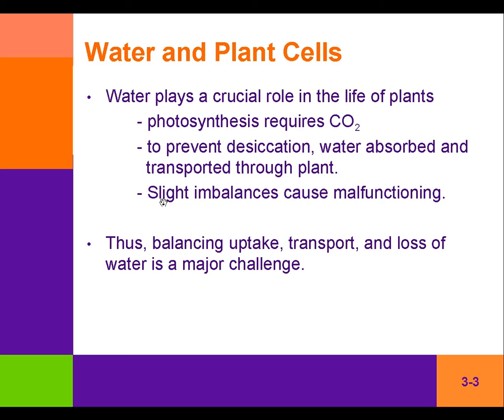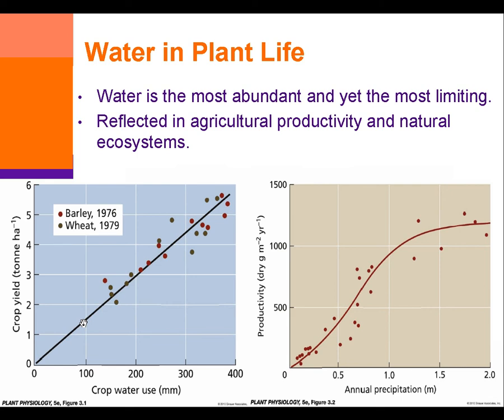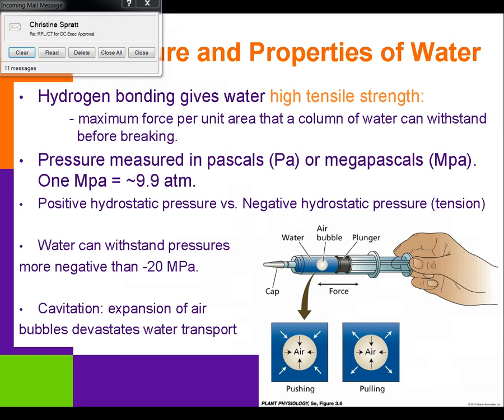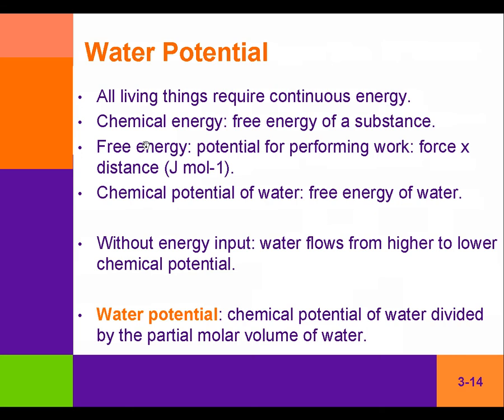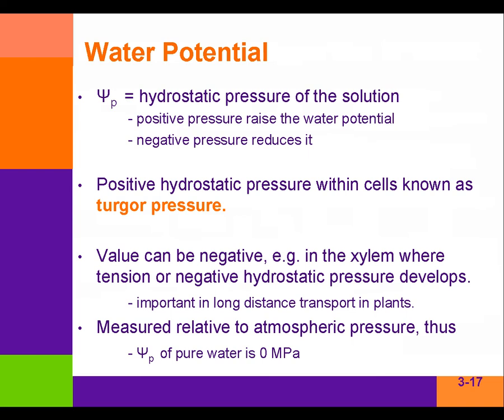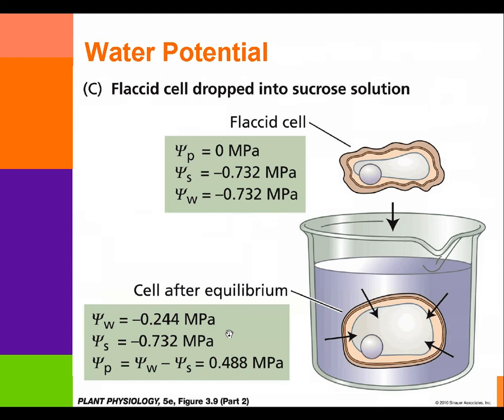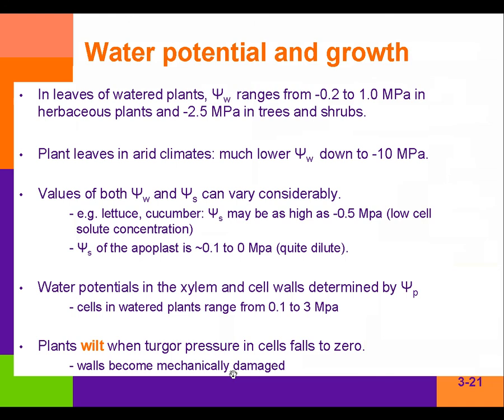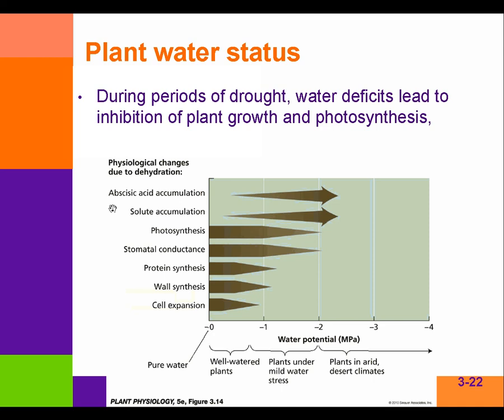BVW214 T2 Video